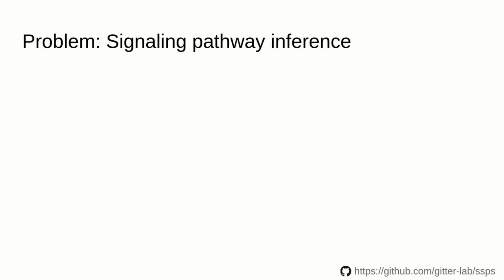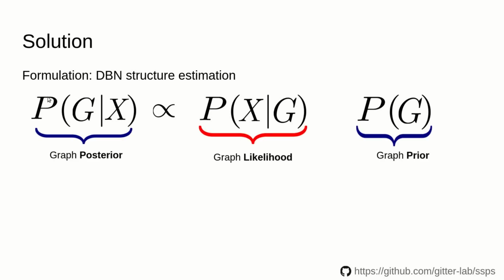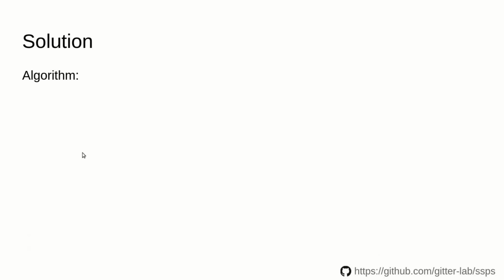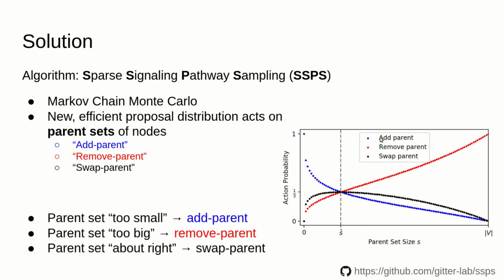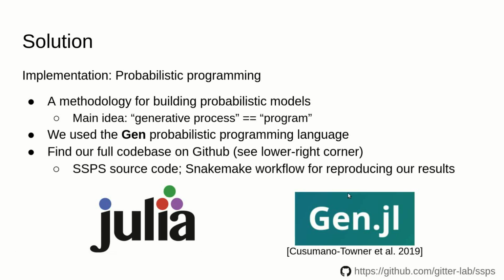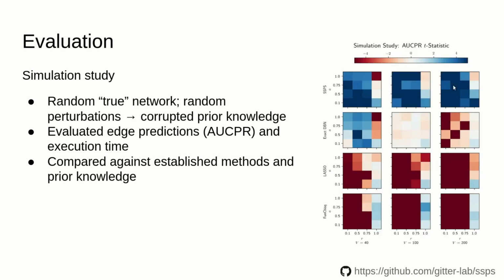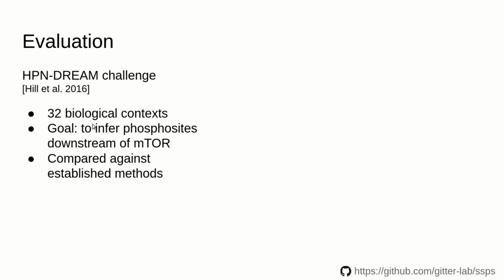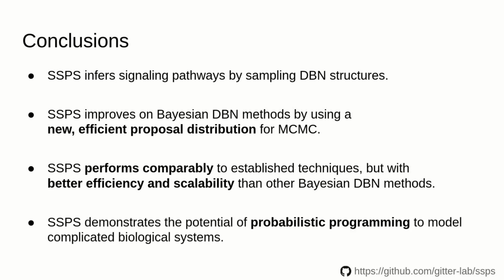ISMB 2020 Talk: Inferring Signaling Pathways with Probabilistic Programming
(To appear in the ECCB 2020 conference proceedings!)